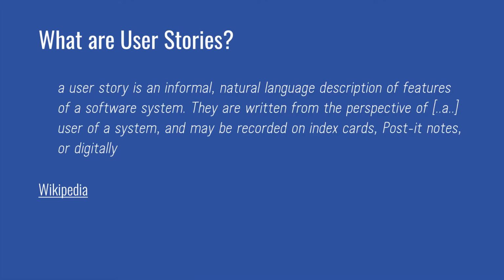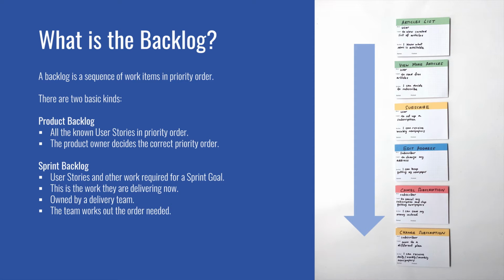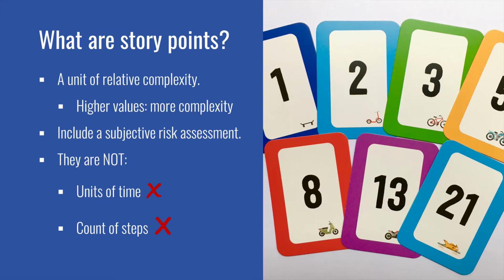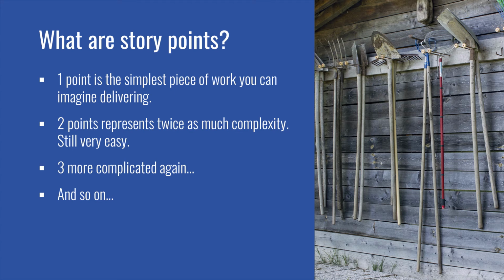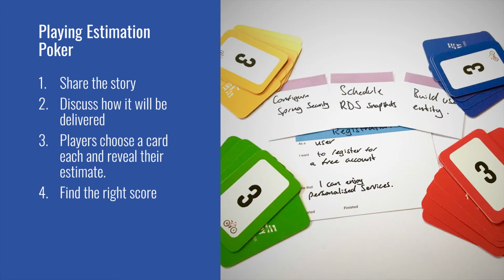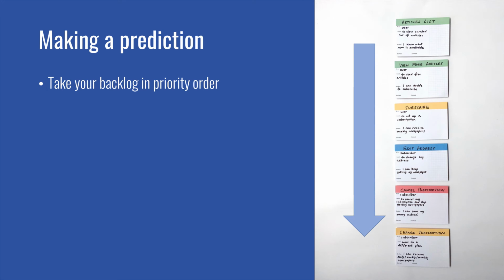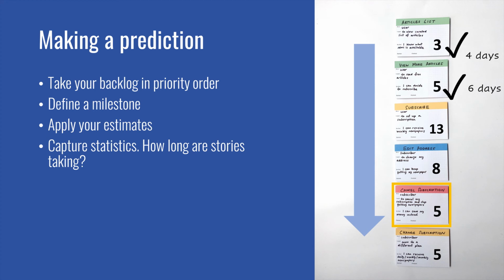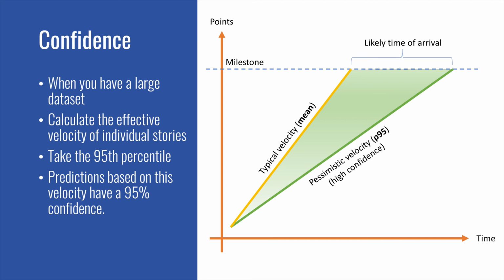What is Planning Poker?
Planning poker is a game used to estimate the complexity and risk associated with the delivery of individual software features. It is also known as estimation poker, scrum poker and pointing poker.

The game provides estimates that you can use as part of an empirical process to estimate when milestones, such as a sprint goal or a new service offering, will be achieved.

You can get a deck of Estimation Poker or Scrum Poker cards here:

Fast forward to the answers you need:

0:00 Introduction
0:12 What is Planning Poker?
0:56 What are user stories?
1:56 What is the backlog?
3:07 What are story points?
4:12 Some DIY examples.
5:14 How to play Planning Poker.
5:44 How players choose an estimate.
6:40 How teams choose their estimate.
7:01 What happens if estimators disagree?
7:34 How do you turn story points into a plan?
7:50 Setting a milestone
8:34 Measuring your velocity.
9:41 How to predict a delivery date using your velocity
10:18 Predicting a delivery window with high confidence
10:49 Can I get some help getting started?